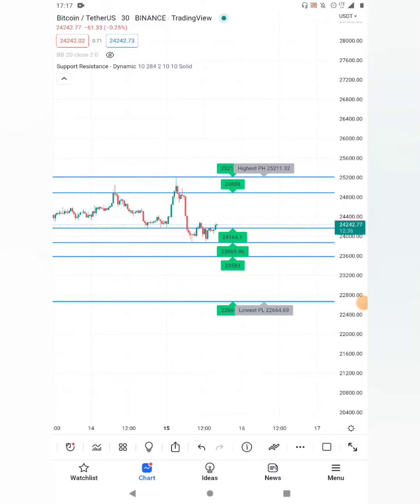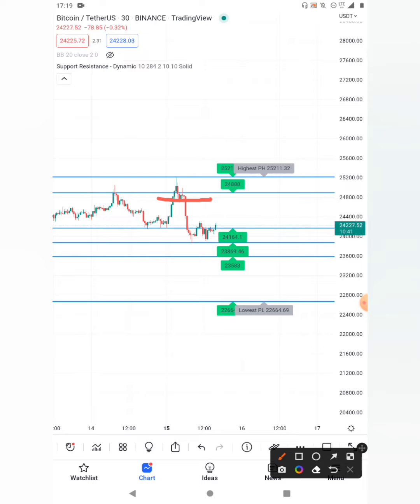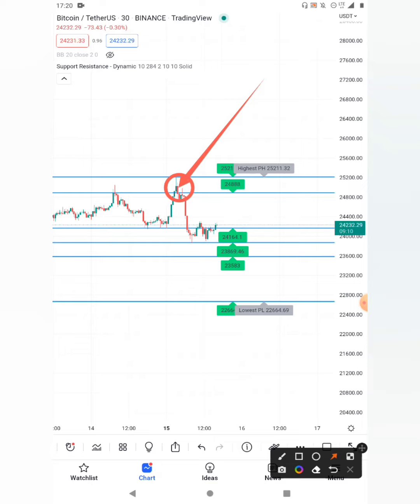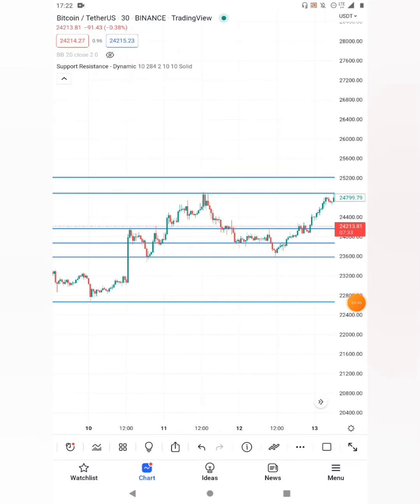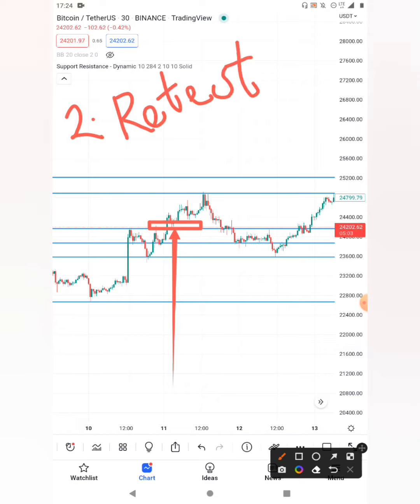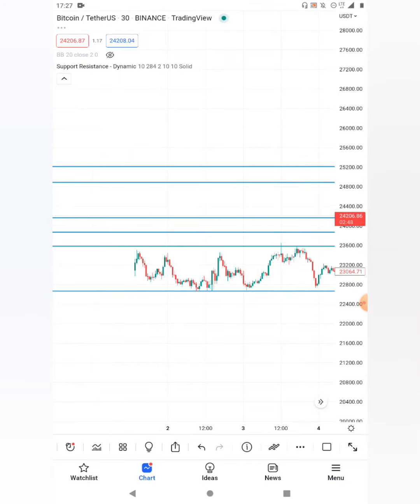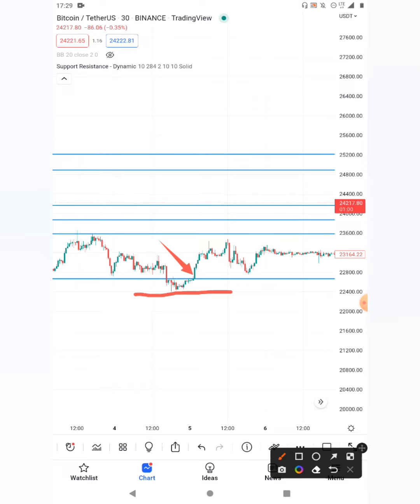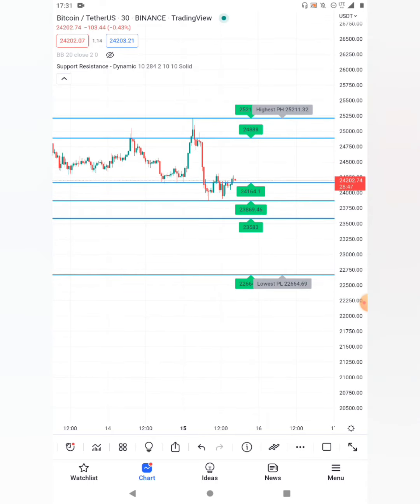How to trade FALSE BREAKOUTS - Binance Futures Trading.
make$100adaytradingbitcoin
make$100adaytrading